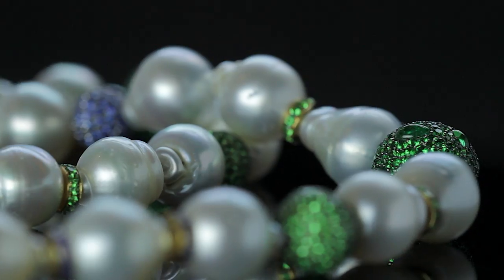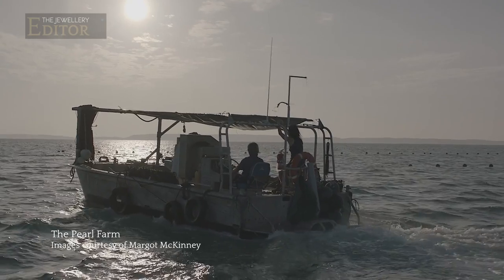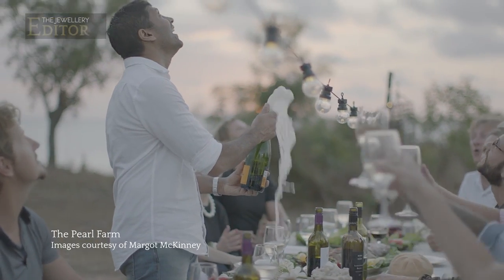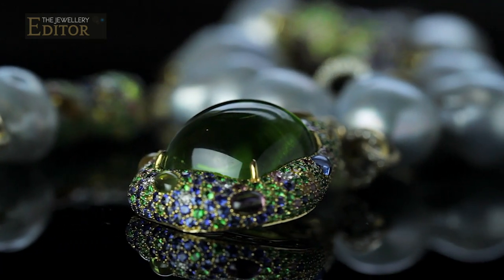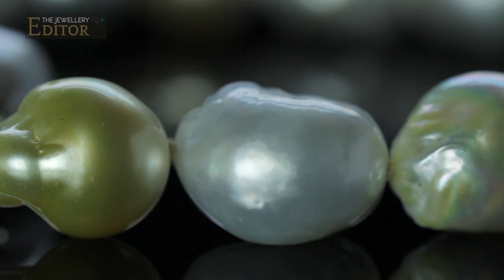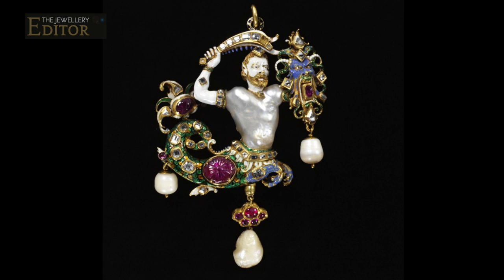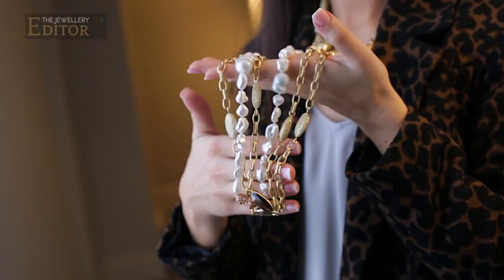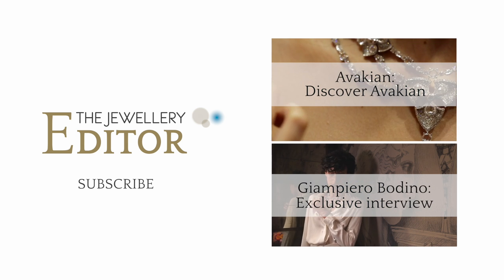Margot McKinney’s bounty of baroque pearls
Find out what happened when Australia’s premier jeweller Margot McKinney bought a whole harvest - a whopping 85,000 - of baroque pearls.

Baroque pearls have fascinated us for centuries, but what exactly are they? and how do you wear them today? Meet Margot McKinney, fourth generation Australian jeweller who is not only an expert in pearl jewellery, but also is showing us new ways to wear them.

As a designer one of the highlights of my life was to be invited to the pearl farm in Gove, being in a little room above where the pearls were being harvested, watching each of them come out of the shell, I was amassing bowl after bowl after bowl, and after day three I thought 'this is too much of a decision, I think I’ll just buy them all'. My mind then turned to the exciting part of designing the jewellery, when several months past that, and I had the most exciting, fabulous collection of baroque pearl jewellery I’ve ever thought of.

Named for the baroque period which is known for its ornamentation and extravagance,
baroque pearls unlike perfectly spherical ones, are irregular shaped.

The thing about baroque pearls is that each one has its own personality, each of them is different, and I can tell you that out of 85,000 pearls, I can keep picking up the same one and I remember when it was harvested.

Our ancestors treasured baroque pearls, in fact two of the most famous pearls are irregular shapes. One of them is the Canning Jewel at the V&A museum, or Elizabeth Taylor's La Peregrina pearl that sold for $11.8 million dollars in 2011.

A strand of pearls is not just a strand of pearls anymore, it's for modern women, with their own style and their own confidence.

Having heard Margot's fascinating story about these pearls that literally had come from farmer to designer, I have a much deeper appreciation of the journey, and I hope you do too.